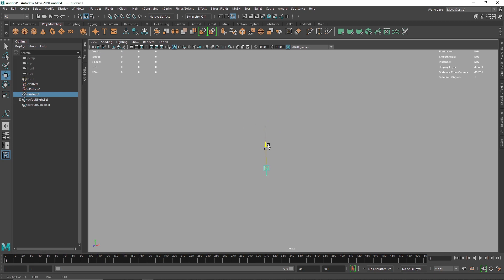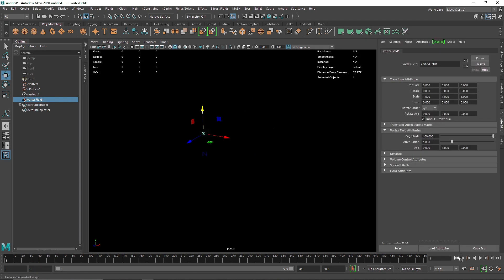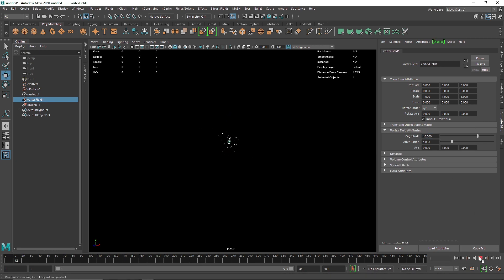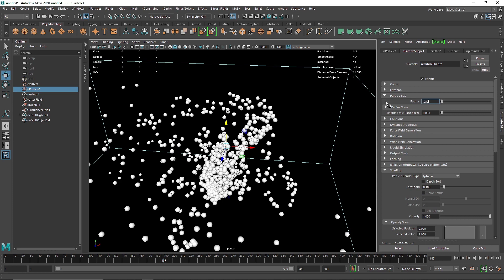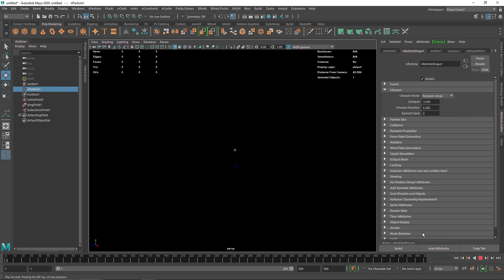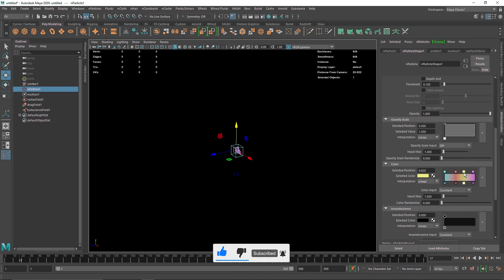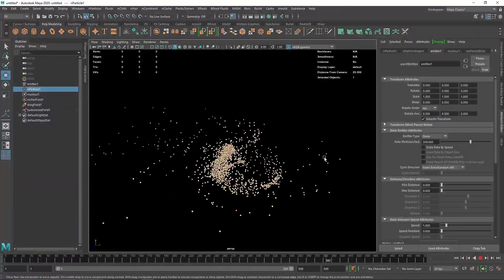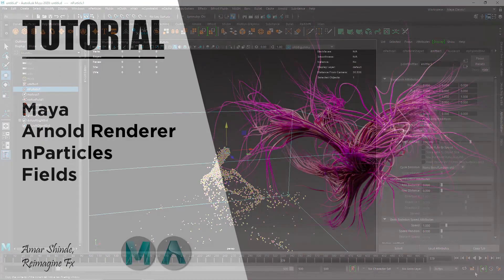Working nParticle With Fields | Maya And Arnold Renderer | Tutorial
Today we are going to learn how to work nParticle With Fields In Maya And Arnold Renderer.

Gmail - amarshindebiz